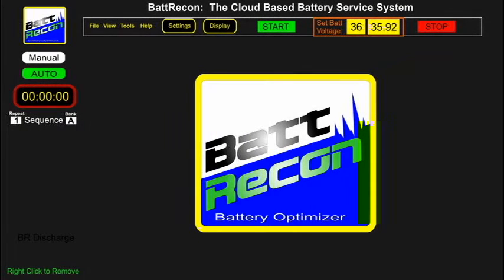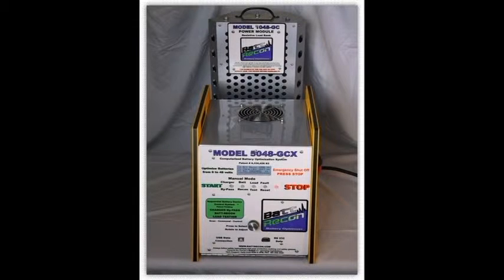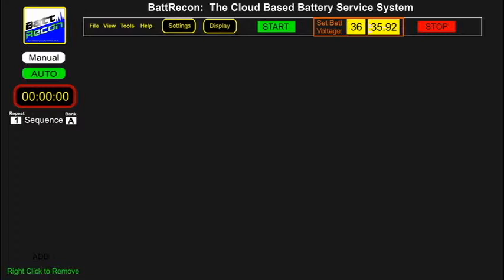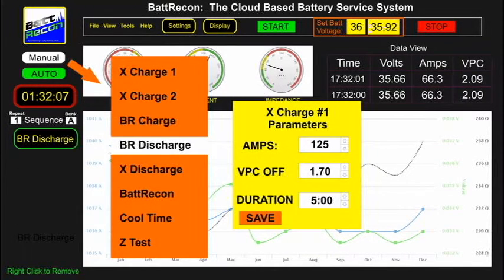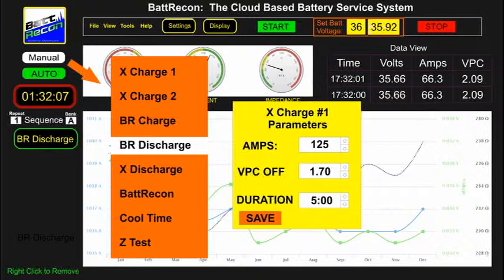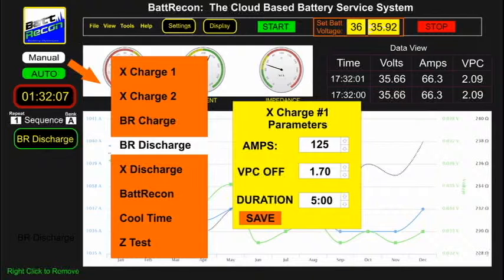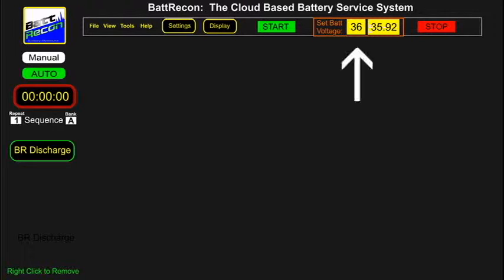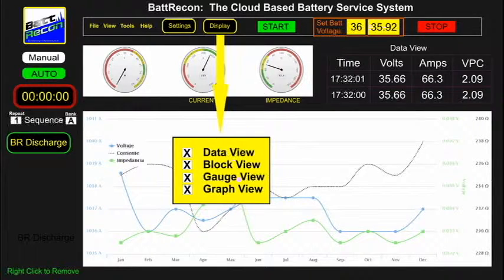Battrecon Eco-pulse System Introduction and Manual Mode Operation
Desulfate a battery using the BattRecon Model 5000, 5048, 6000, 6048 and 6080 battery restoration and repair system.  This system works with car batteries, truck batteries, forklift batteries, golf cart batteries, marine batteries and telecom batteries.